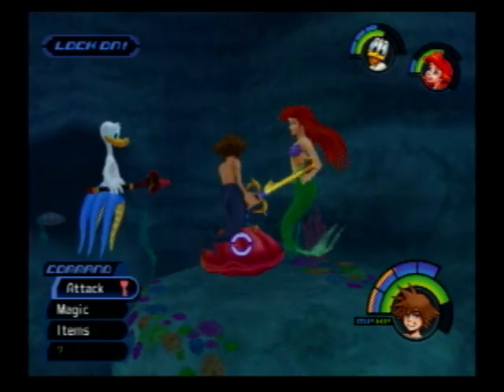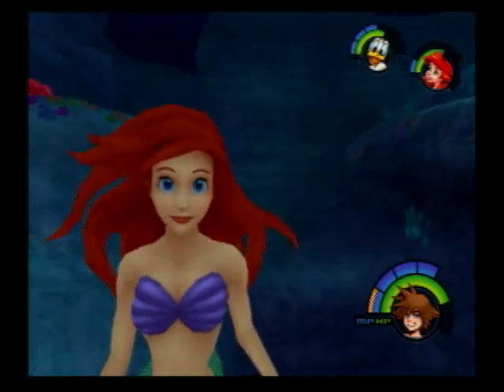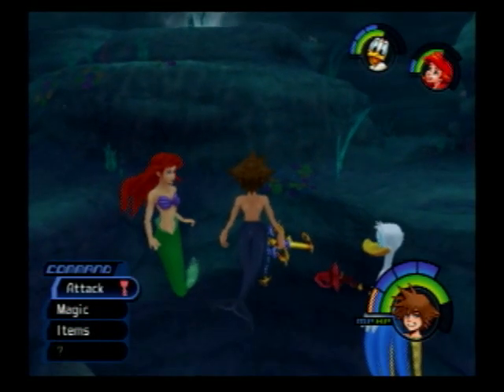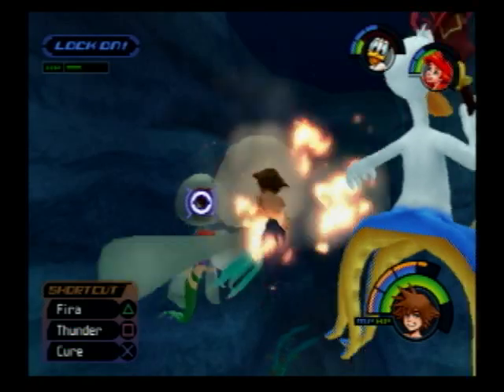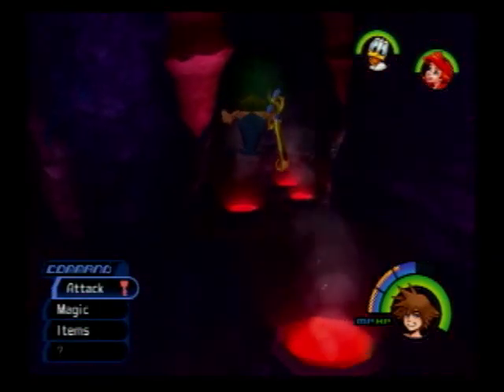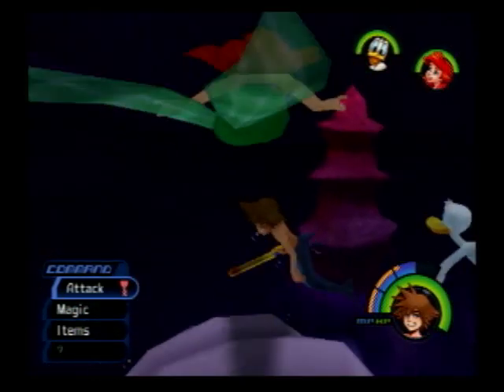Kingdom Hearts Walkthrough Episode 10: Atlantica Part 3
We are almost done with this zone